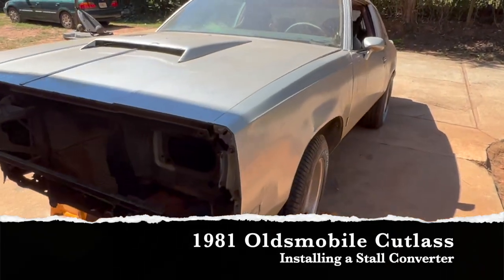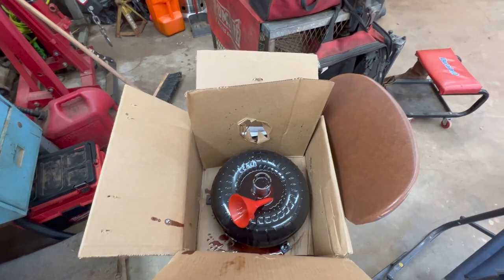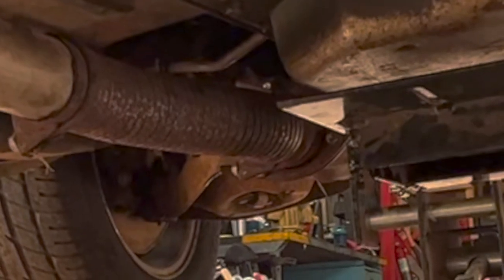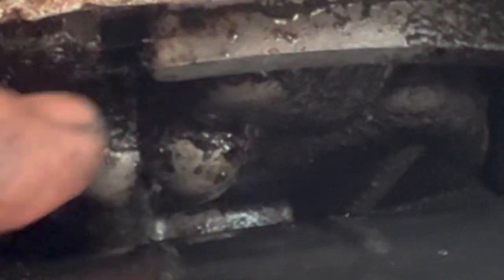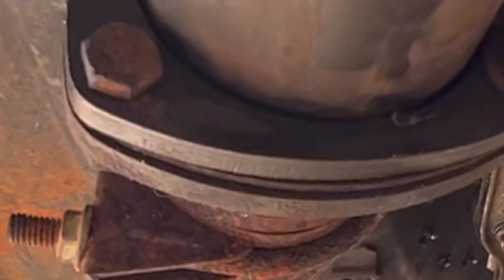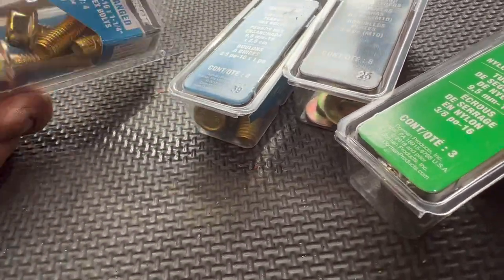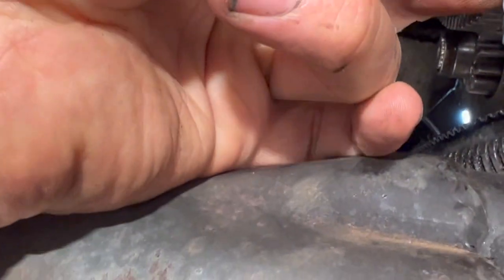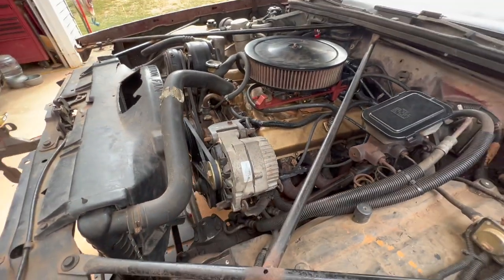Oldsmobile TH200r-4 Stall Converter install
In today's video I take viewers on my journey on installing a torque converter on a Oldsmobile 403